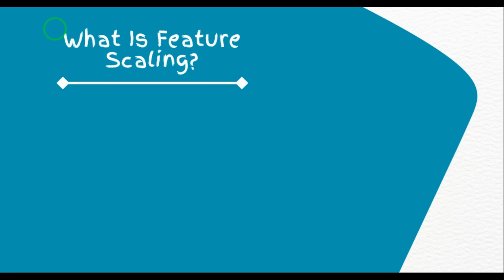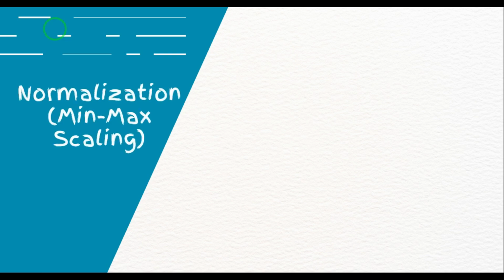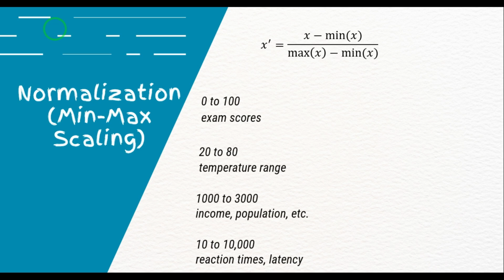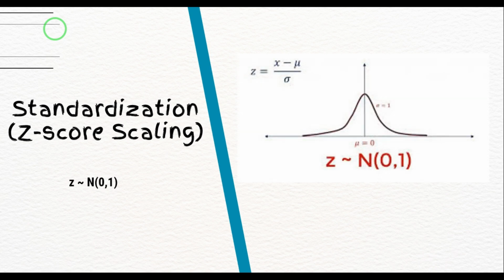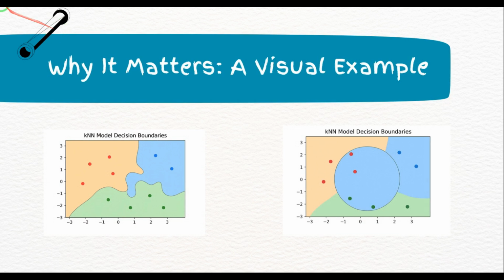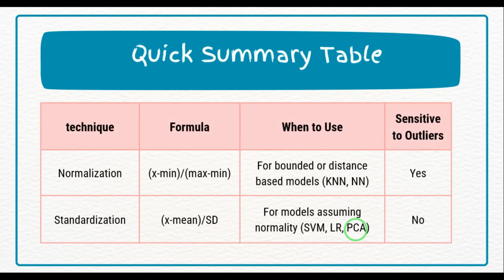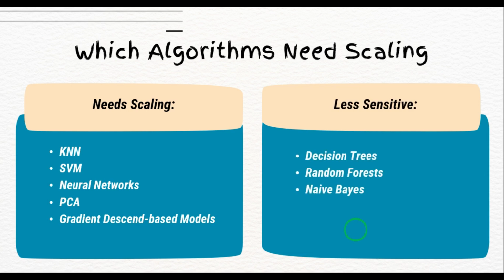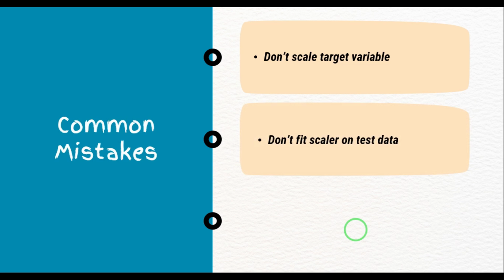Stats for ML- Episode 7- Feature Scaling and Normalization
Ever wonder why your machine learning doesn't perform as expected, even when your code is perfect?
In this episode of statistics for machine learning, we'll reveal why feature scaling and normalization are essential for fair, fast, and accurate model training.
You'll learn:

0:00- Introduction
1:05- Why scaling Prevents One Feature From Dominating Others
1:30- Normalization and Standardization
2:30- The Difference Between Normalization and Standardization
3:15- Which Algorithm Actually Need Scaling (and Which Don't)
4:00- How to Avoid Common Beginner Mistakes